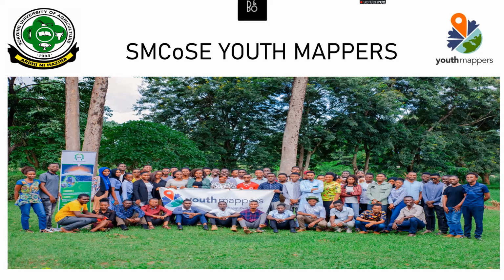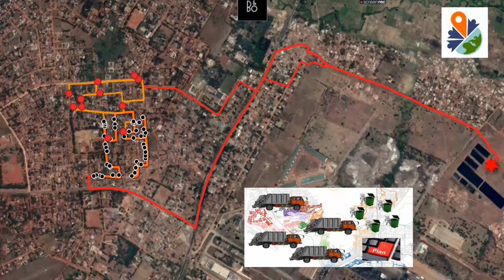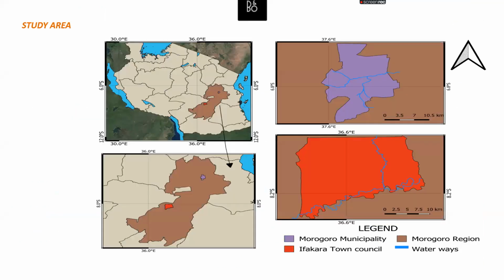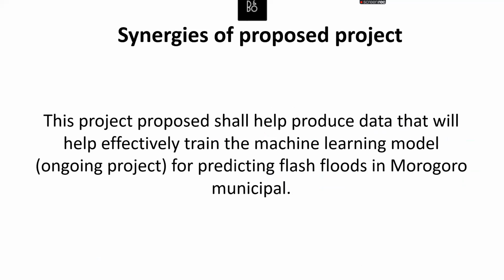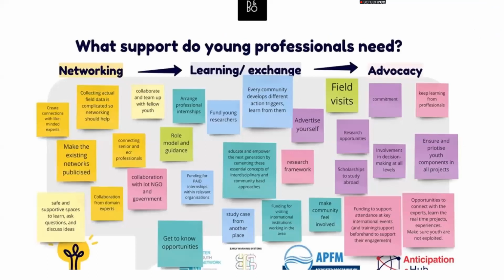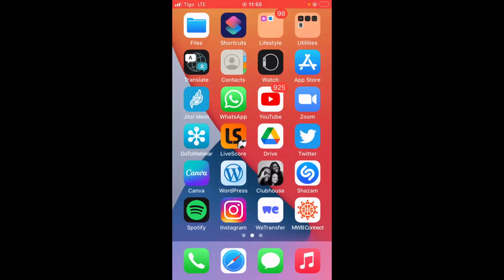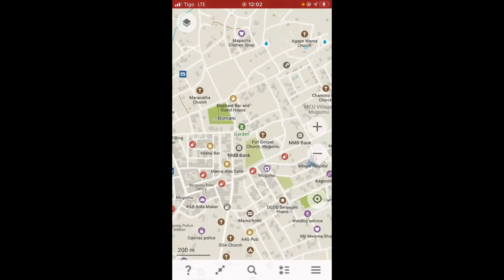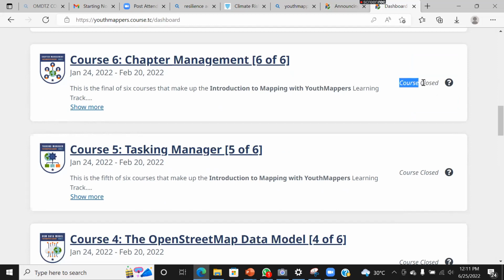Tanzania Mapping Groups June Mapathon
Here from Erick Tamba Youthmapper ambassador on flood mapping in Morogoro, and Herry Kasunga on Organic Maps.

Crowd2Map Tanzania is a volunteer crowdsourced mapping project that puts rural Tanzania on the map. Since 2015, we have been adding schools, hospitals, roads, buildings, and villages to OpenStreetMap with the help of volunteers worldwide and on the ground in Tanzania. We do this so communities can better navigate, plan their development and progress towards the SDGs, and help activists better protect girls from FGM.